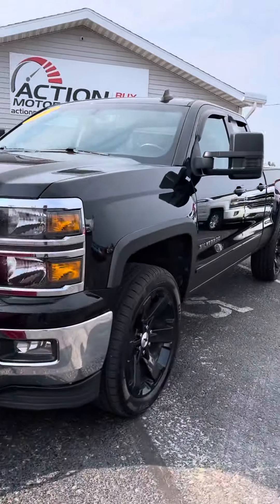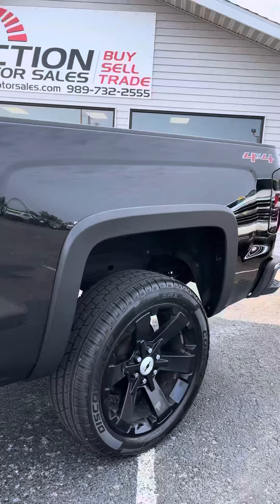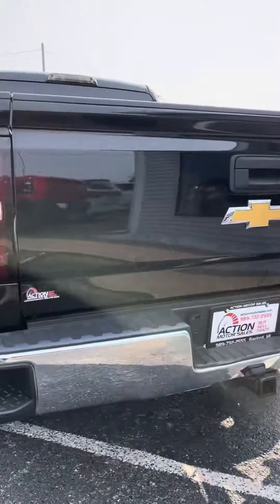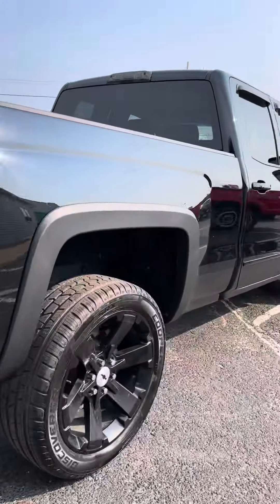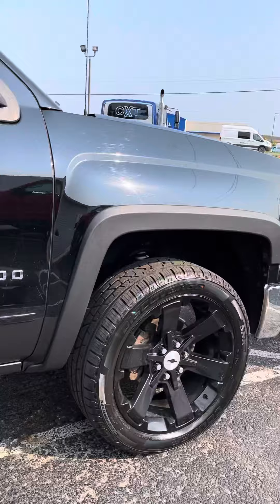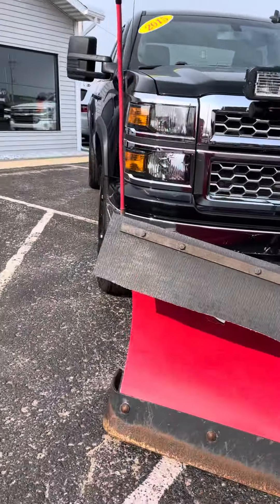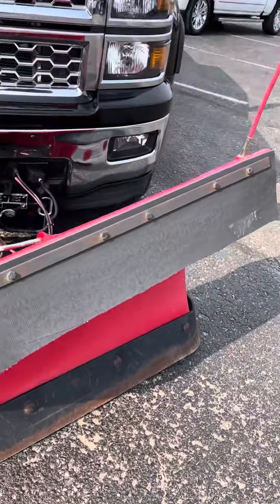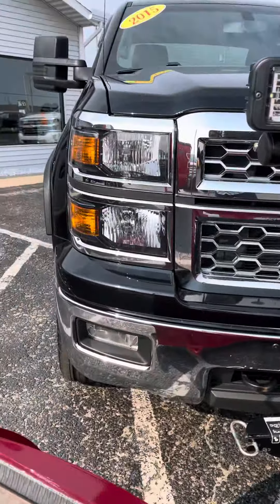2015 Chevrolet Silverado 1500 LT 4WD 5.3L 8 Cyl. With 116,981 Miles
2015 Chevrolet Silverado 1500 LT 4WD 5.3L 8 Cyl. With 116,981 Miles. 7'6'' Boss HTX-V Plow. Heated Cloth Front Seats, Steering Wheel Audio Controls, Dual Climate Control, Large Touchscreen With Bluetooth, AM/FM Radio, CD, WeatherTech Floor Mats, Power Driver's Seat, Backup Camera, Tow Package, Trailer Package, Tow Mirrors, Trailer Brake Controller, Bed Liner. - We Specialize In Low Interest Rates - Starting At 2.59 % Or As Long As 84 Months At 4.74% -

Tow Package, Trailer Package, Snow Plow Package, Bluetooth, Backup Camera